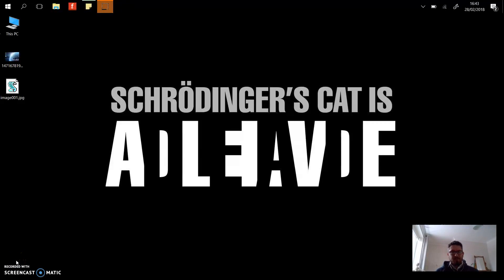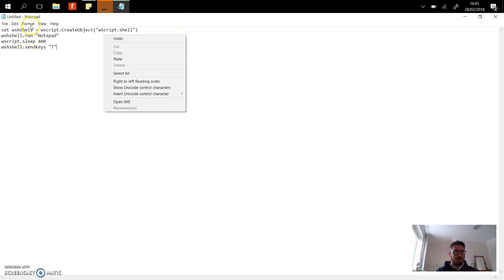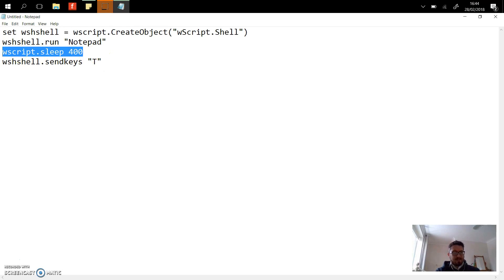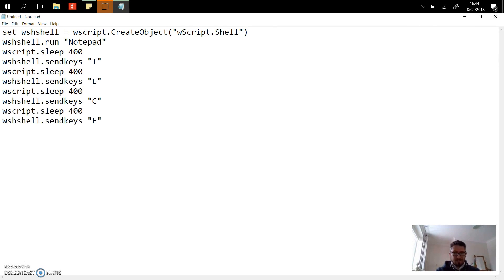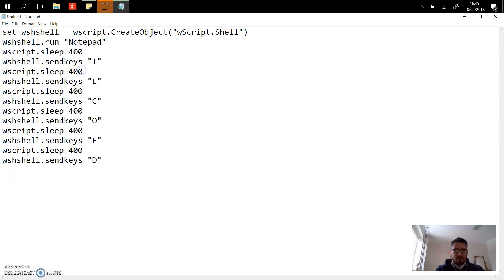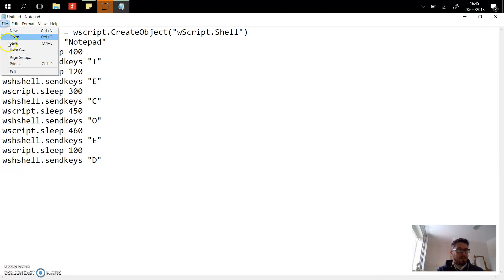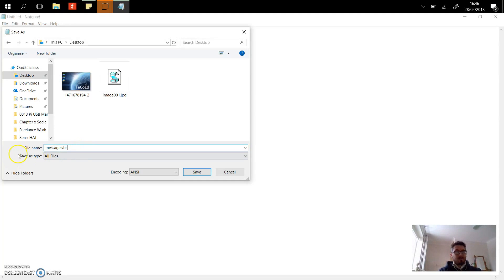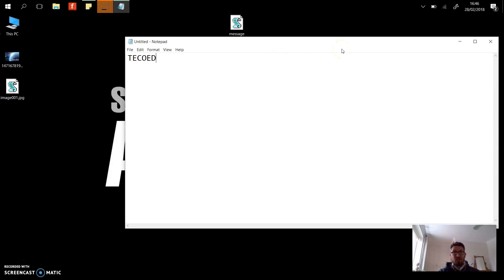Ghost Hacker Typer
A short Shell Script to automate notepad to type a given message, look no hands.